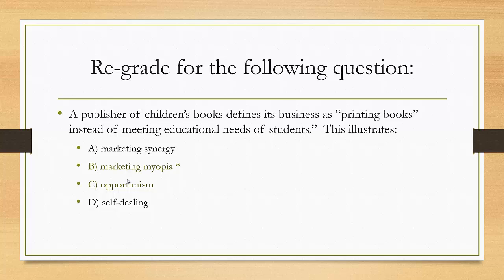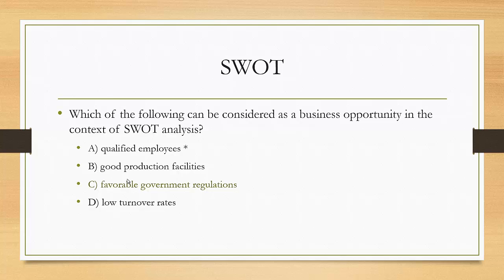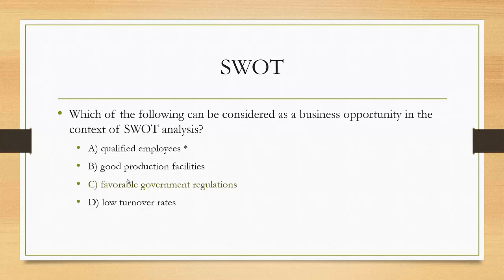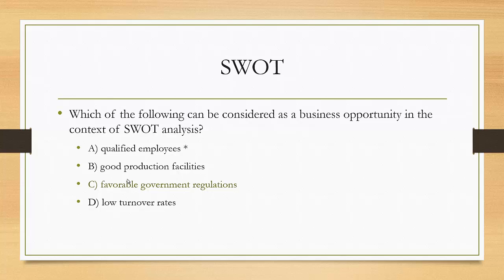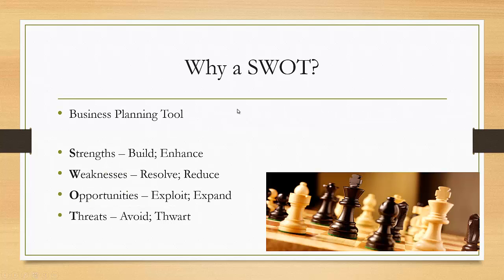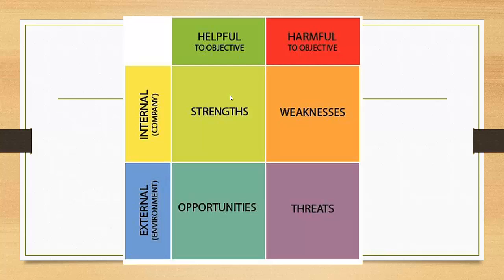MKT 120 M1 Wrap Up